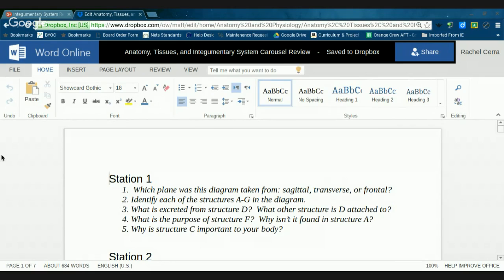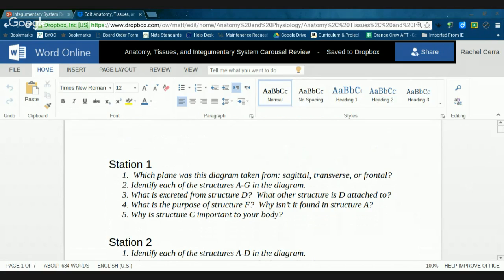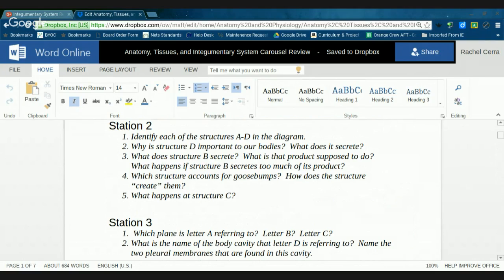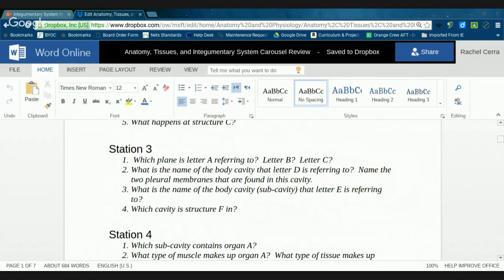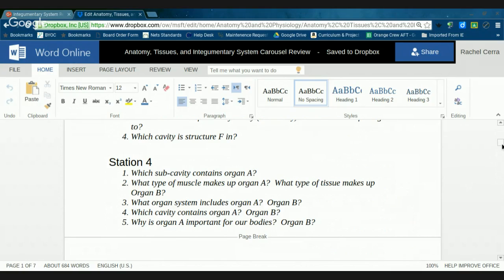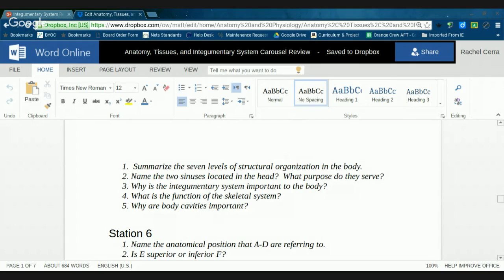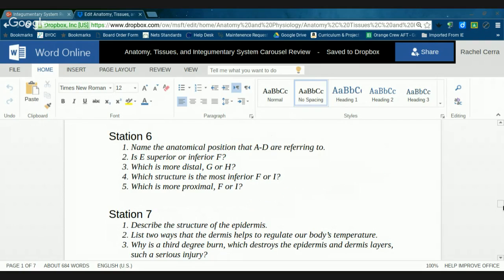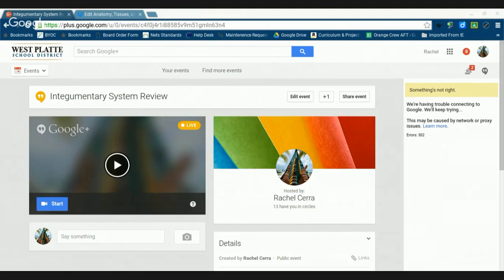Integumentary System Review